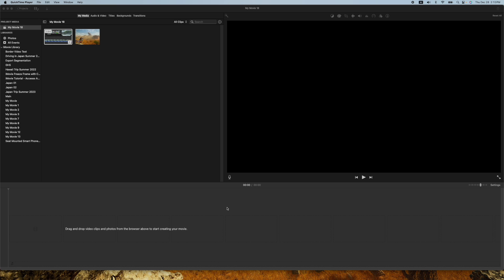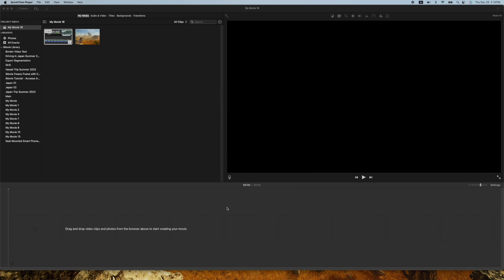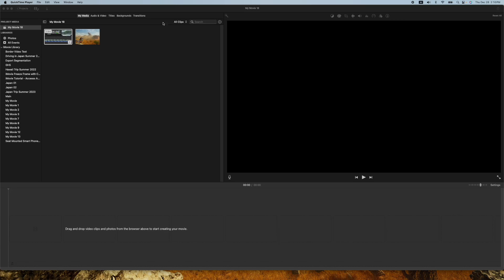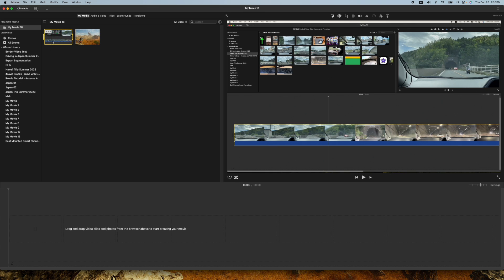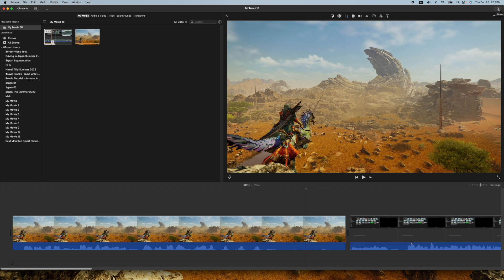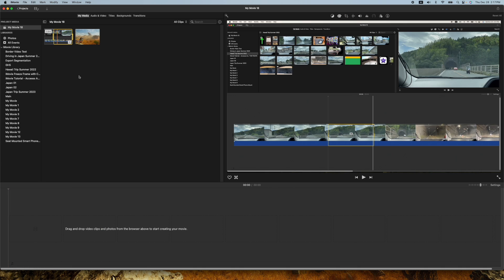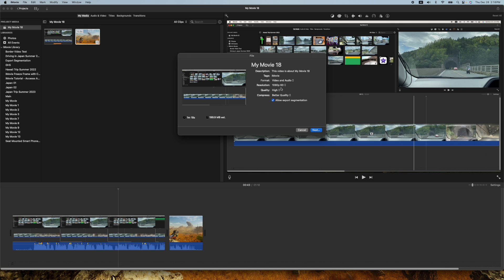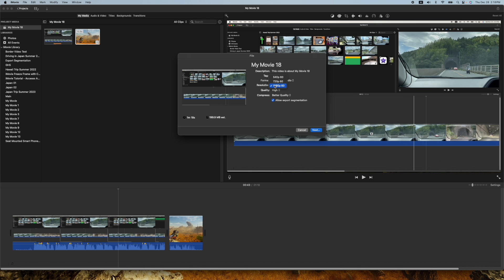iMovie Tutorial - Force 4K Video Export How To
In this iMovie Tutorial for the Mac, I show you how to "force" iMovie to allow you to export a 4K video iMovie project as 4K, if all your clips are not 4K.   Remember the first clip you put into the timeline MUST be a 4K video clip in order to have the 4K export option available.

Thanks,
ET